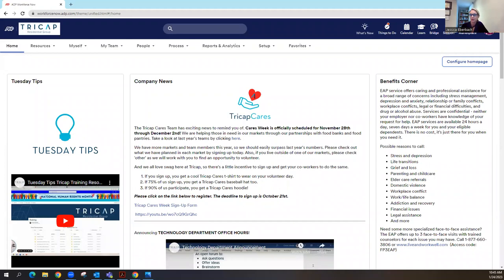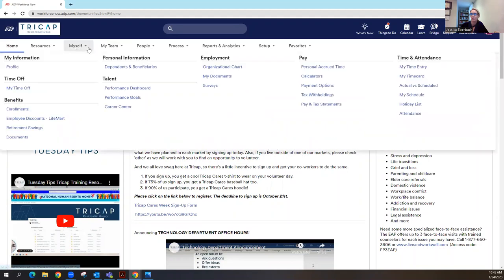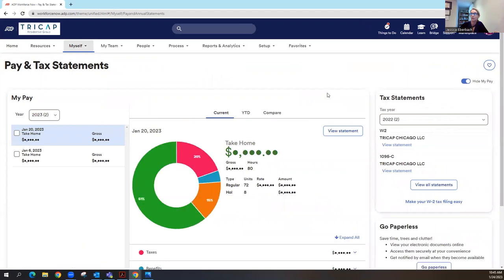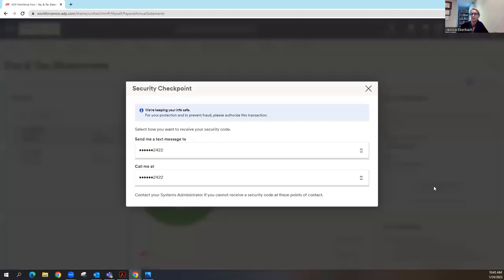How to Download Your 2022 Tax Statements in ADP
Jessica shows us how to find and download our 2022 tax statements in ADP.